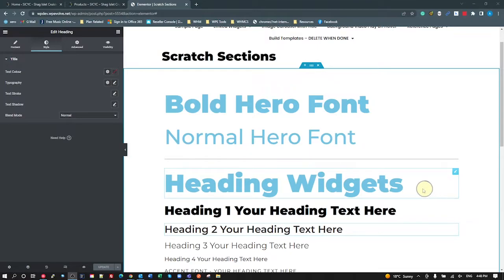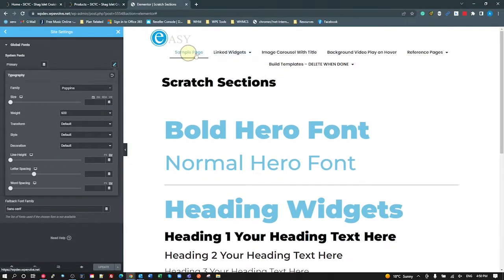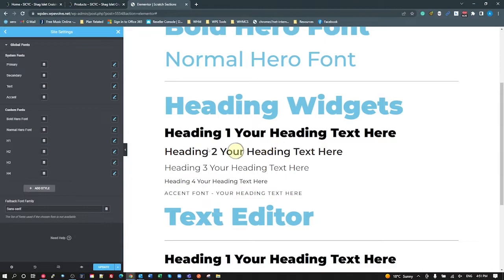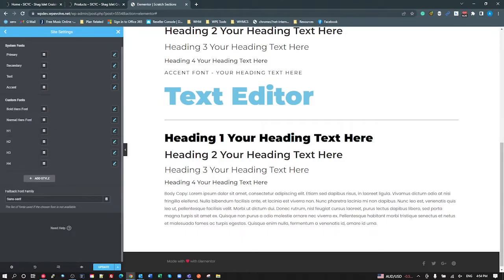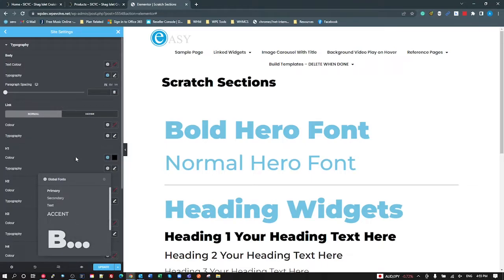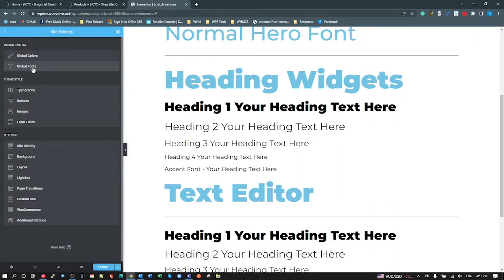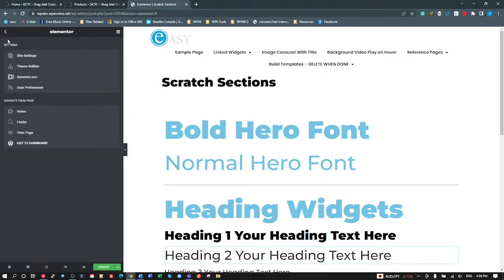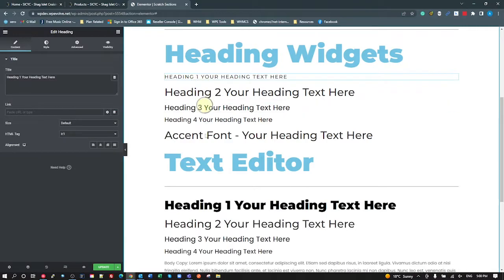Elementor Global Fonts Discussion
This video presents two ideas for how to use Global fonts & Typography in Elementor.
It shows two different ways of managing heading and body fonts.
I would love to get feedback as to what people think is a better way, or if there are other ideas that may be considered.